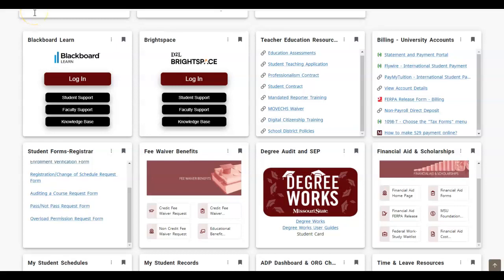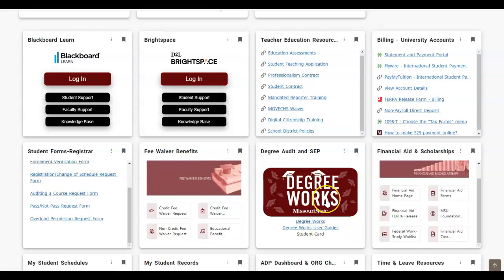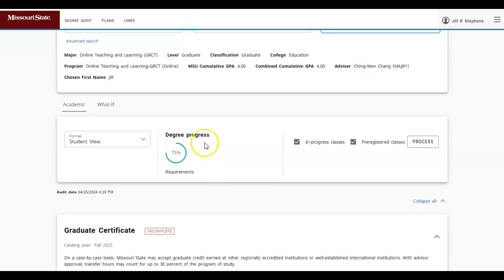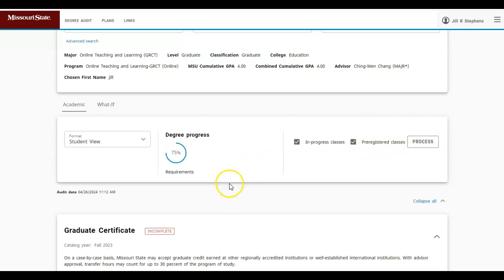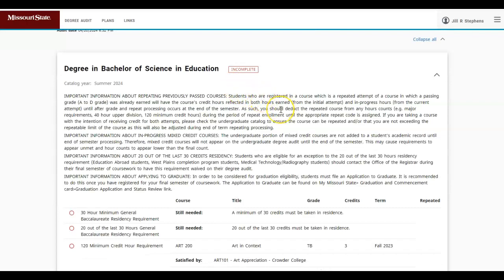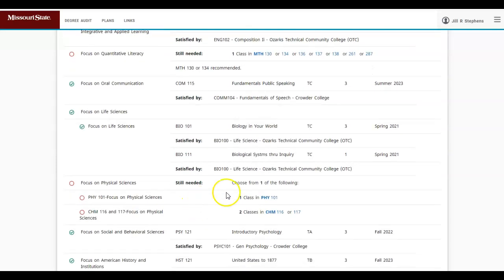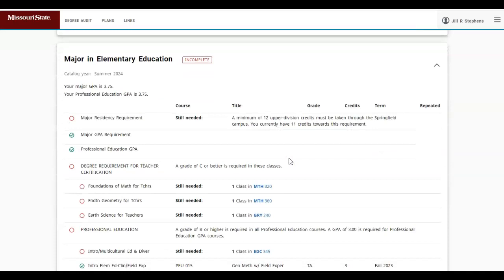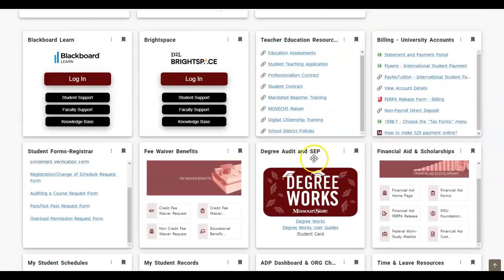Video Tutorial for My Missouri State - Degree Audit